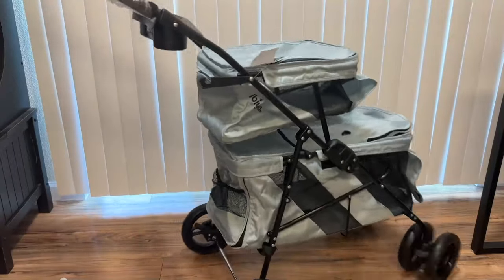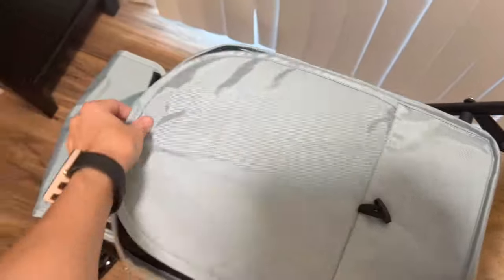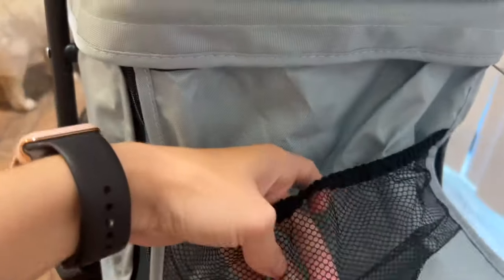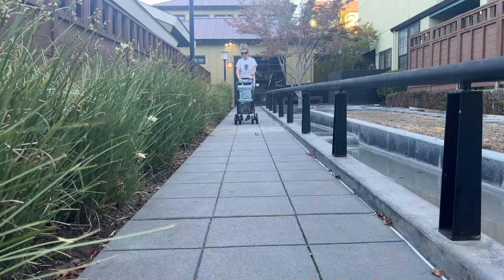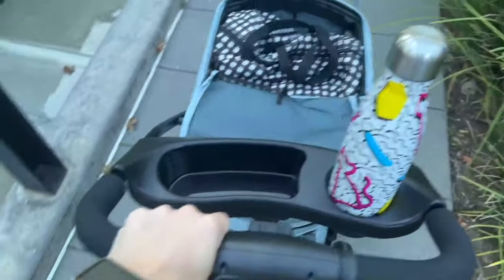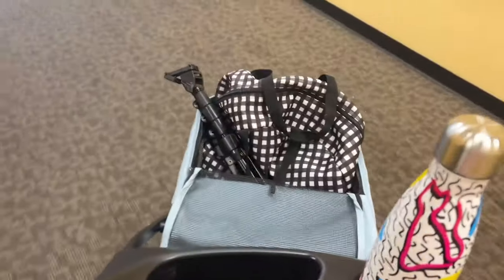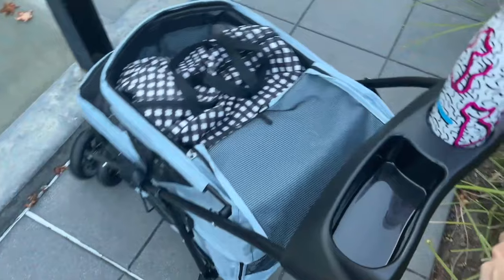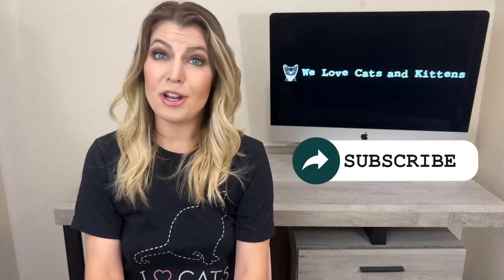The Best Value Double Cat Stroller Tested: Ibiyaya Double Decker Full Review!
We've bought and tested all the leading cat strollers and we think that this Ibiyaya Double Decker Pet Bus Stroller is the best value for money double pet stroller for cats that you can buy.

To prove it, Holly tested it with her cat.

Learn more in our full group test of the best cat strollers article

If you want to get the best price on this best-selling Ibiyaya Double Decker Pet Bus Stroller,

If you’ve got two cats and want a double cat stroller that has a separate compartment for each, then this Ibiyaya Double Decker Pet Bus stroller gets our top recommendation.

The Double Decker design cleverly splits the cabin over two levels so that each pet has its own personalized space. It can comfortably carry a cat of 13 pounds up top and a hefty 33 pounds in the lower space.

Quality and durability is all first rate. The Ibiyaya stroller's frame is lightweight and the cabin combines tough polyester fabric with a breathable, scratch-resistant mesh.

Thanks to this mesh, both your pets get a wide field of view and can feel the breeze, but each have a roll down curtain tom protect against harsh winds and chilly weather. It’s a full four-season mobile home-from-home for your pets.

Both the bottom pad and the cabin fabric are removable, machine-washable, and easily cope with accidental spills or muddy paw prints.

The one-hand foldable mechanism makes it easy to fold and store away or pop into your car trunk.

Out and about, the 360 degree rotating wheels, which are lockable, cope well with most surfaces, but since they are a solid wheel they aren’t suited to anything too rough. That’s probably the main downside that make this double carriage best suited to paths or smooth park lawns.

This Ibiyaya Double Decker Pet Bus is a thoughtful blend of design, convenience, and durability. If you’re a two cat outdoor household we rate this as your best overall pick.

There are other double pet strollers that we arte as a bit better in terms of build quality but they cost a lot more than the Ibiyaya and it's this mix of value, features and quality that make it our choice for a two cat household.

Pros:

- Dual-level separate space
- High weight capacity (13 lbs and 33 lbs)
- Removable, machine-washable fabric
- Four-season protection with curtains
- One-hand easy fold mechanism

Cons:

- Not suited for rough terrains
- Solid wheels limit versatility!

To get the best price on this Ibiyaya Double Decker Pet Bus Stroller,

To get the full review of all the best cat strollers read this

You can find more aww-mazing cat pics, videos and stories from We Love Cats and Kittens.